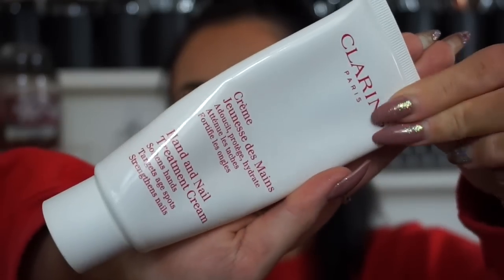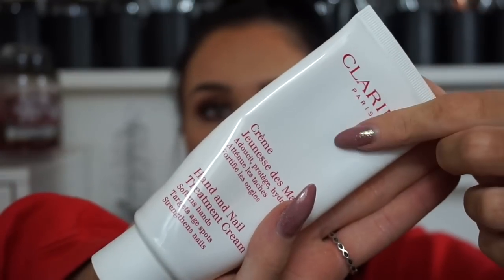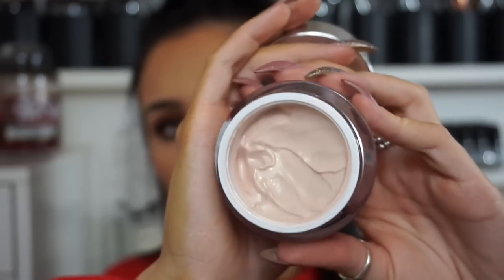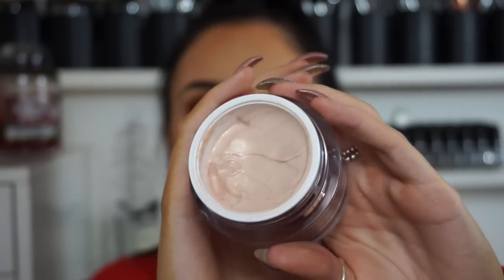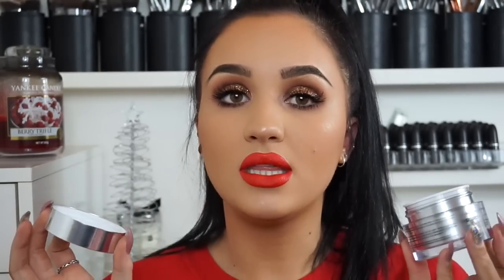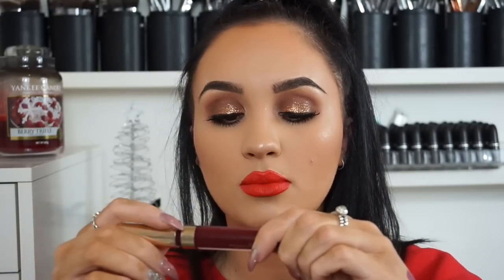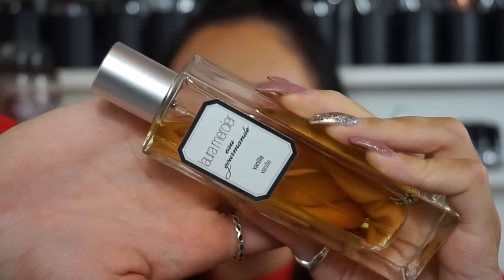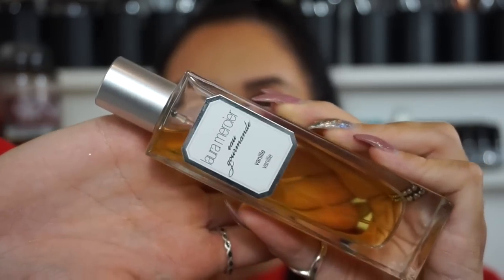MY TOP 10 WINTER BEAUTY MUST HAVES 2017 | Abigail Tamsin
Hey gorgeous people! welcome back to my channel, today I have my top 10 winter beauty must haves! these products are what I have been loving currently and the products I can't live without in the winter months! if you enjoyed this video please like, comment and subscribe to my channel and hit the notification bell and I will see you next Friday at 8pm in my next video, lots of love!xxx

PARTNERSHIPS/ PR PARCELS ETC CONTACT-

THE MAKEUP LOOK IM WEARING IN THI VIDEO- will be uploaded next week!

FREE U.S SHIPPING ON ORDERS $50+
FREE INTERNATIONAL SHIPPING ON ORDERS $150+

Thanks for much for watching!
love and hugs xo